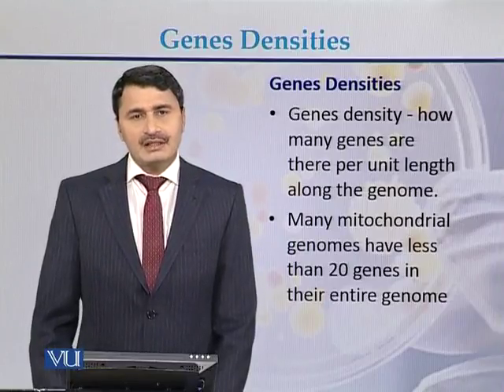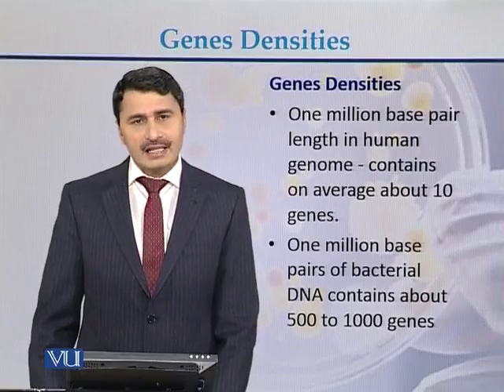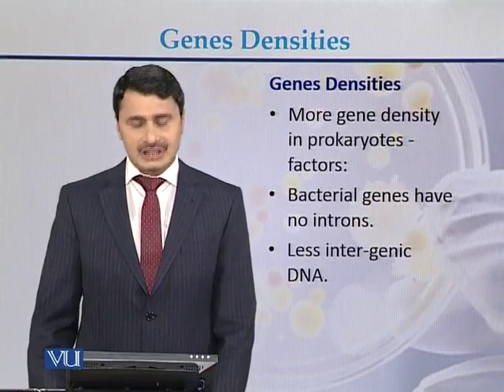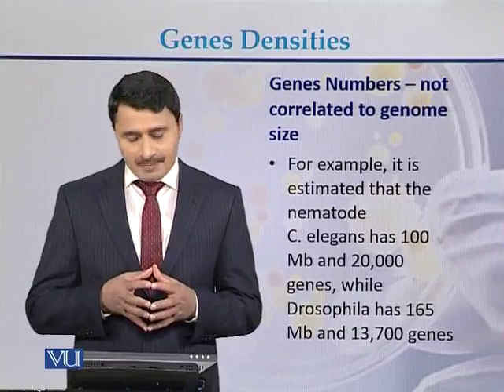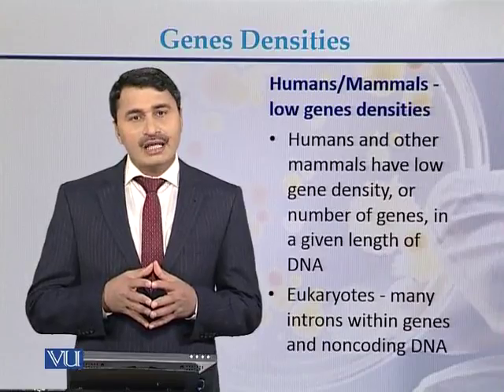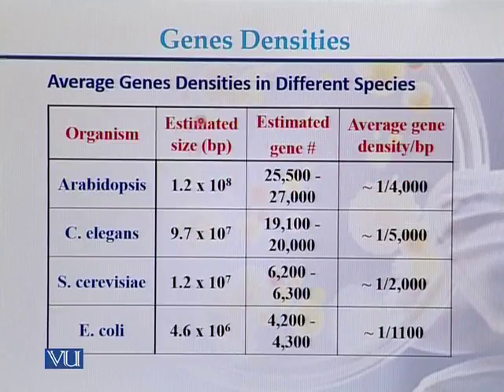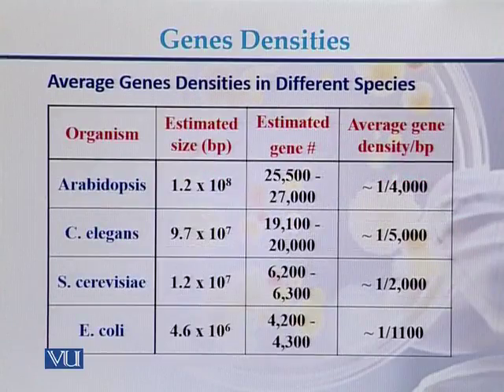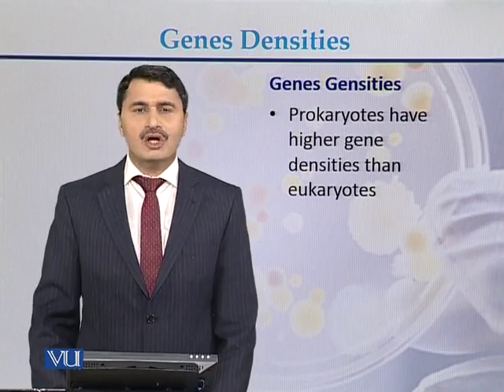BIO502 Topic111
Course Code: BIO502
Course Name: Genomics
Instructor: Dr. Jamil Ahmad, Post Doctorate (WHO-IARC, Lyon, France)
Topic: